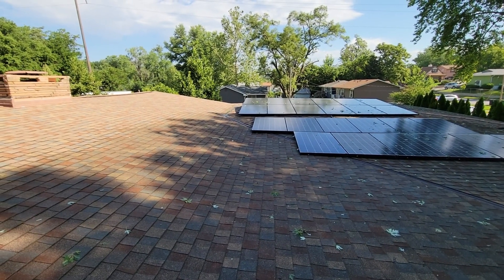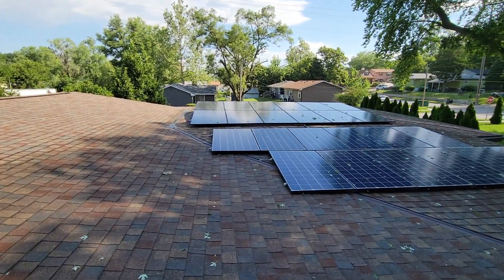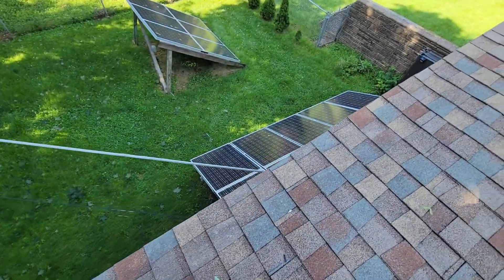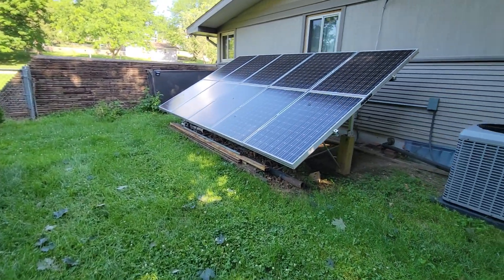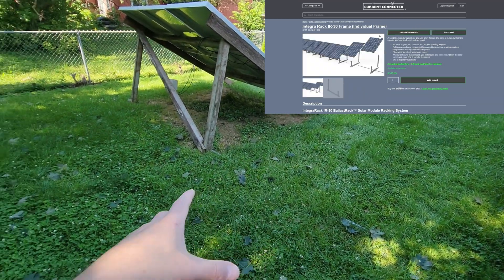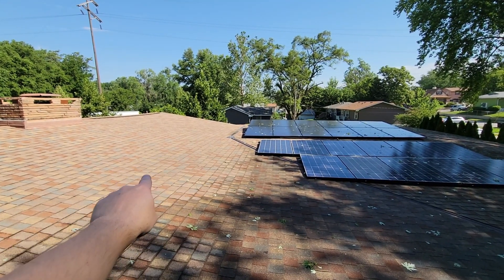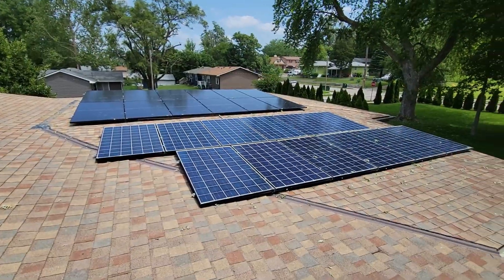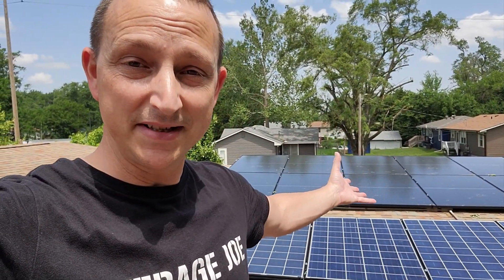Thinking about Moving my 4.4kW SunGoldPower Solar Array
I installed some 370watt SunGoldPower Solar Panels on my Roof but have been thinking about Moving them!  Should I be moving my 4.4kW SunGoldPower solar array to get MOAR POWAH??  Any Thoughts??

Save $50 on Any Purchase over $500 at Signature Solar with code "AVERAGEJOESAVE50"

Support Section⤵

Exclusive BOOOM Team Supporters:
Sebastian Kjær Jensen, tebeve, Carlton Jones, Rodney Eggleston, Levi

Newest BOOM Team Members:
Paul Curtis and Carlos Campbell

ETH 🔗0x10E0AC75f9F053f146D6d003678F1c9BA1893dCb

Send to:⤵
AveRage Joe

Send to:⤵
AveRage Joe
608 N Saddle Creek Rd # 31562